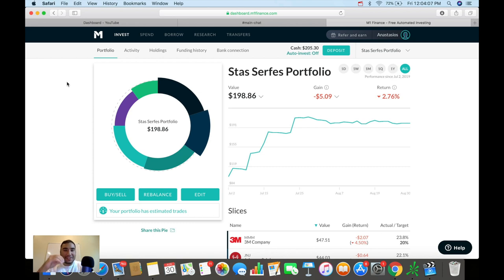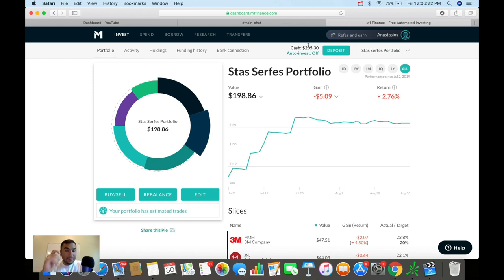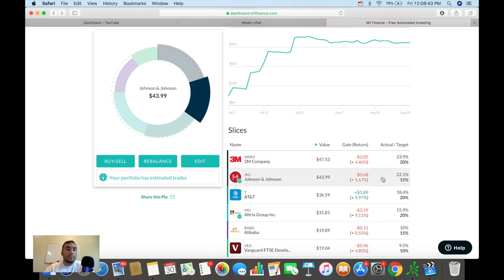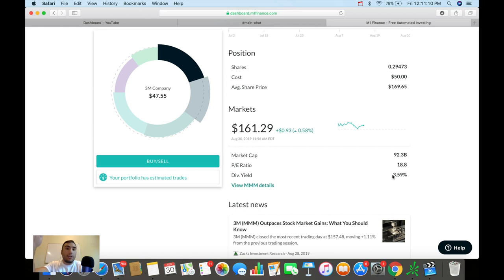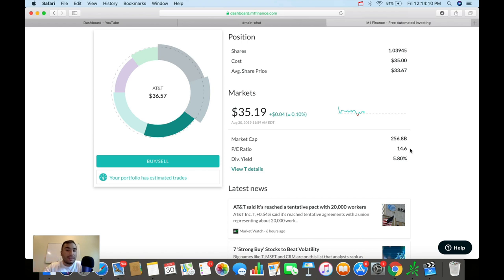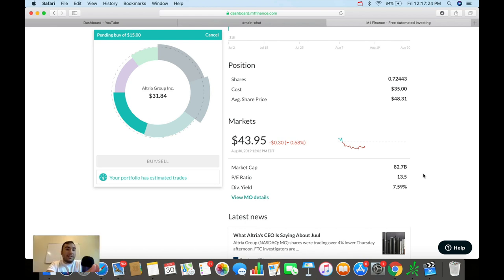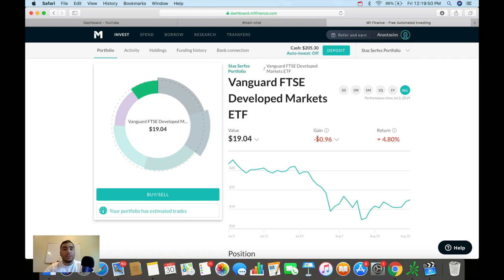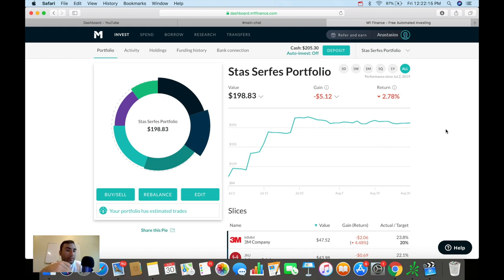✅ Dividend Investing on M1 Finance in 2019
In this video I reveal to you what stocks and ETFs I currently own on M1 Finance as well as why I own them in my portfolio.  I'll be giving you guys some tips on dividend investing and how I've constructed this portfolio for dividend income.  My goal is for you to get an understanding of how I invest and what my thought process looks like so you could maybe implement it to your own strategy.

The current portfolio is heavily focused on dividend growth stocks and others that have a high current dividend yield.  Over the next couple of months I plan on buying into some growth stocks to diversify a bit.  Plus I'm a younger guy, so I can handle the risk that some growth stocks bring due to time being on my side.

Feel free to let me know your thoughts on this portfolio and to share it with a friend that would find it valuable!  Thanks for your time!